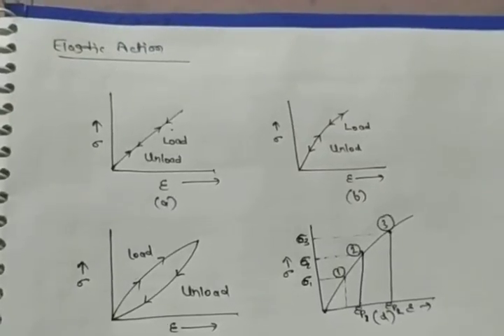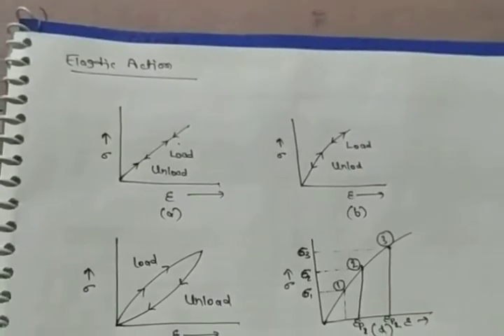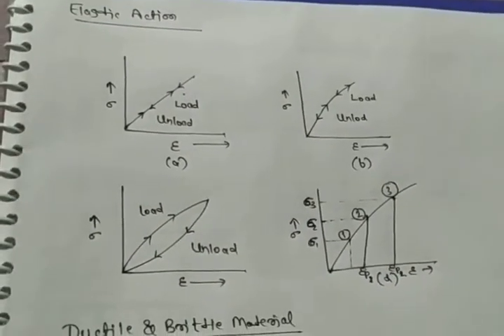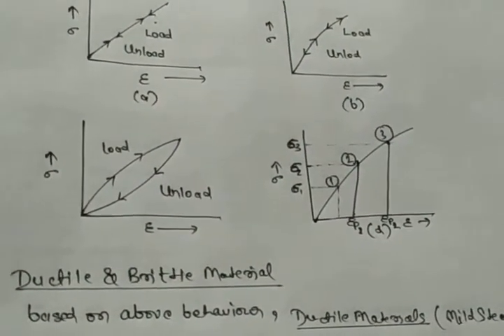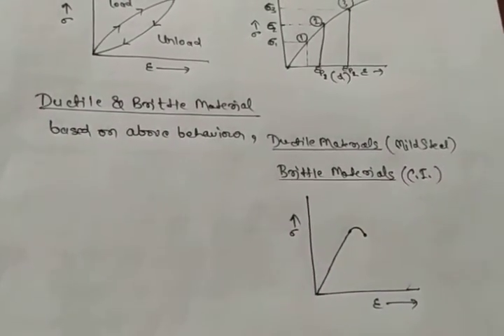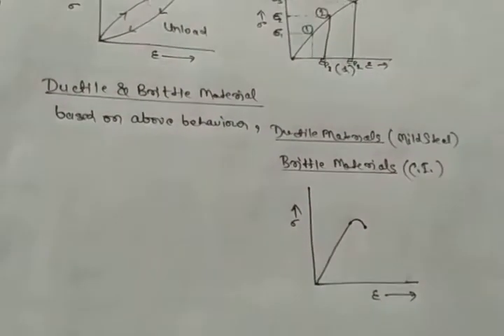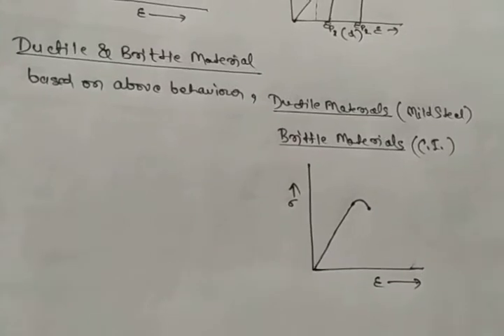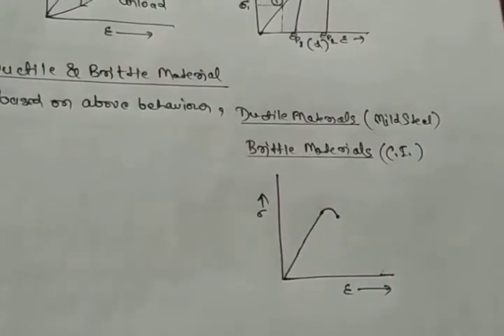Elastic Action in Tension test